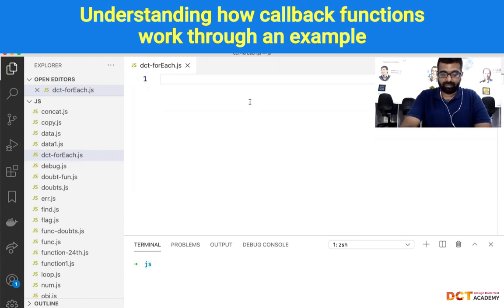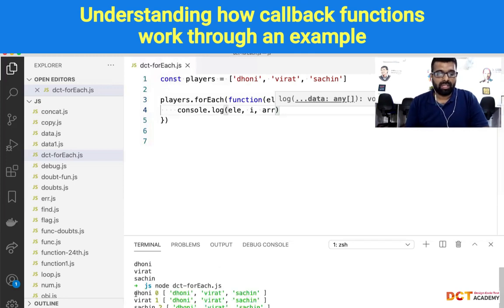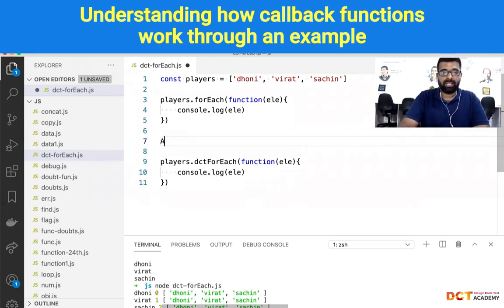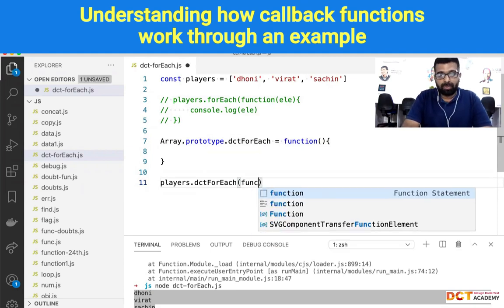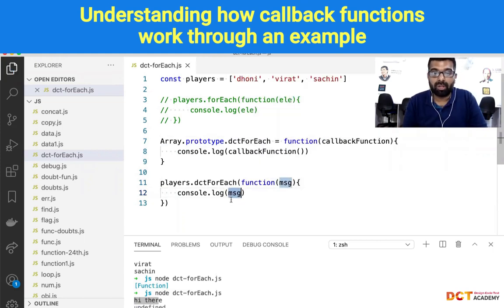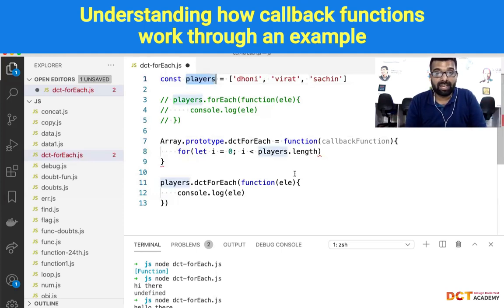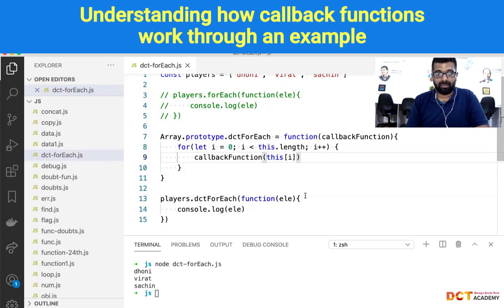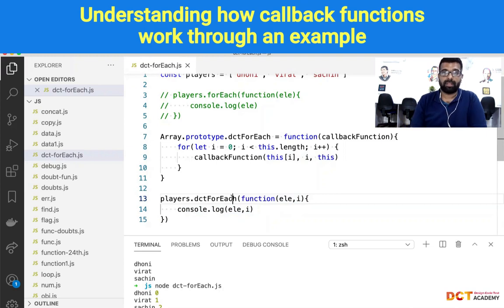Understand callback functions in javascript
[ pre-requite knowledge of javascript is required to understand the content of this video, not for beginners ]

Many times, when we use the famous array methods of javascript like the forEach, map, filter, and find. We follow the syntax and it works.

Through this video, you will learn how the callback function passed as an argument to these methods work, and how these functions have access to the elements present within the array.

In this video, you not only understand callback functions, you'll also go on to learn about higher-order functions, usage of this keyword, and also how to introduce your own methods into the javascript language?